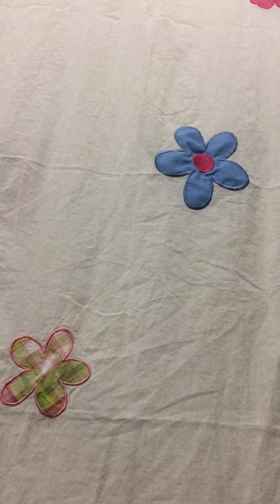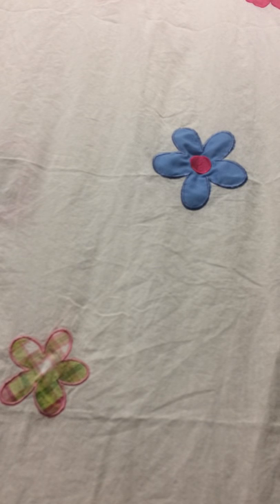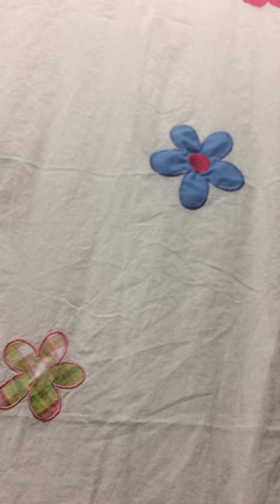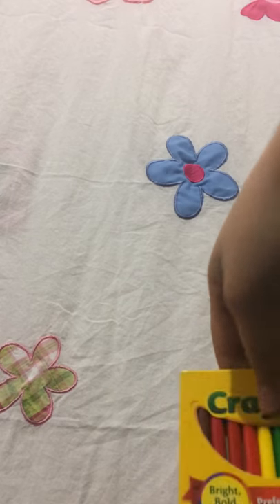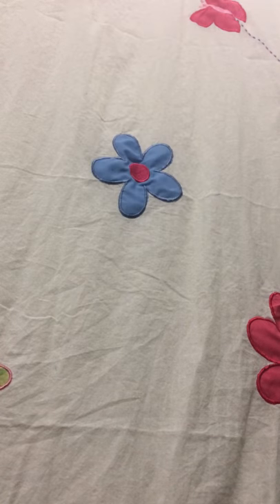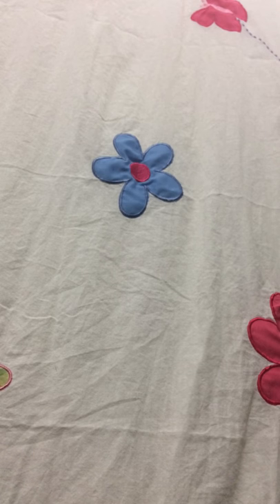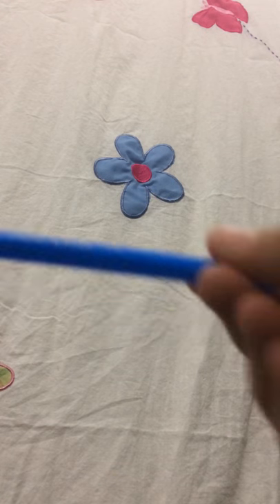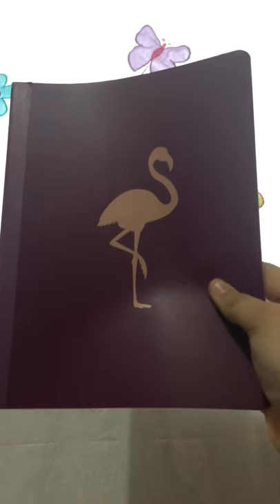Back to school haul 📗✏️😭😭😭😭